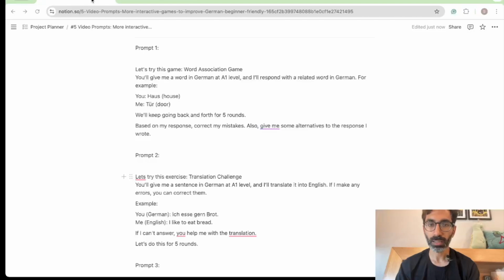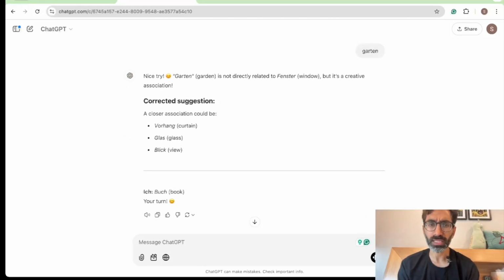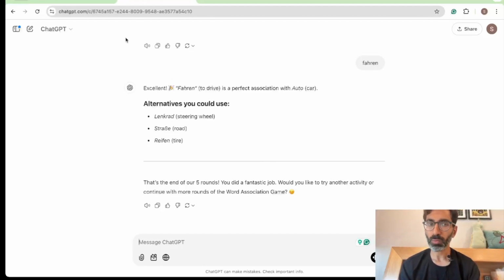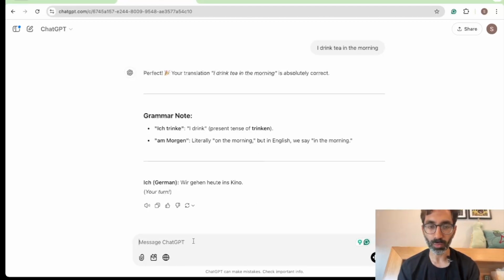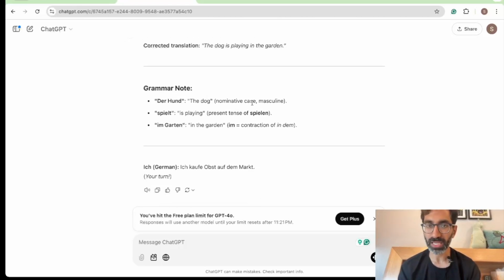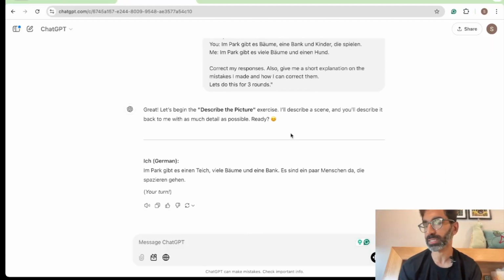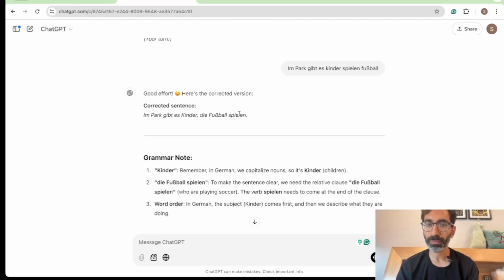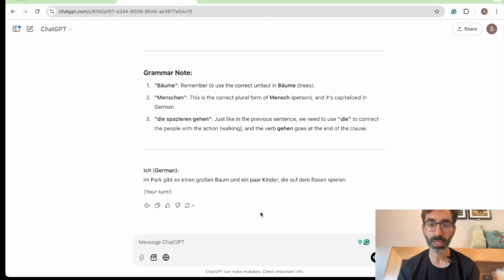Easy German using ChatGPT: Fun games and exercises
In this video, I’ll show you how to use ChatGPT to play engaging games and exercises that make learning German enjoyable and effective. Perfect for beginners who want to practice vocabulary, translation, and sentence-building in a creative way!

🎮 **What You'll Learn**:
1. Play the **Word Association Game** to expand your vocabulary and learn related words in German.
2. Take on the **Translation Challenge** to practice translating sentences from German to English with corrections.
3. Try the **Describe the Picture** exercise to improve your descriptive skills and build confidence in speaking.

💡 Bonus: Each exercise includes feedback and grammar tips to help you correct mistakes and learn faster.

👉 Share your favorite game or exercise in the comments below, and let me know how these activities helped you improve your German skills!